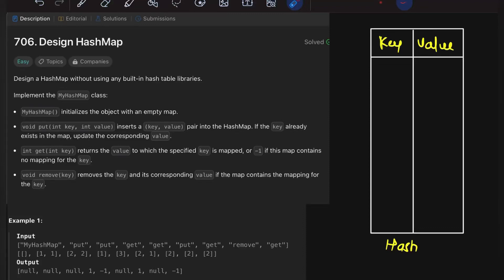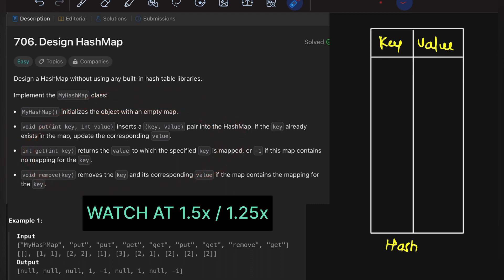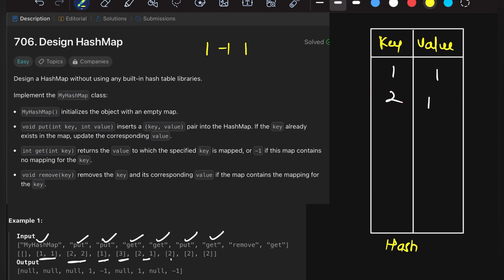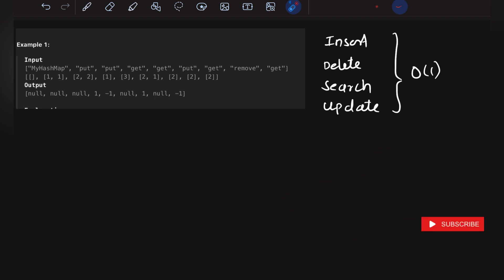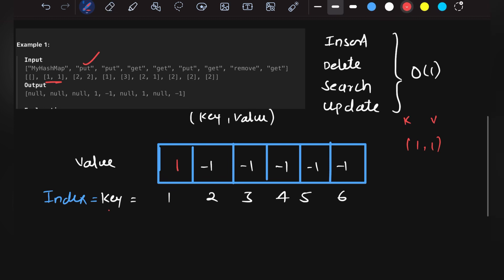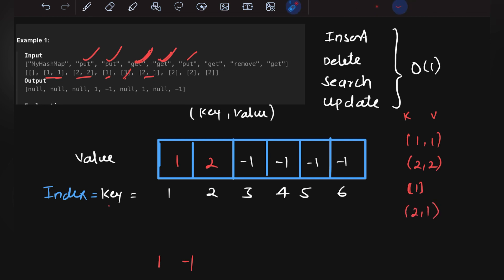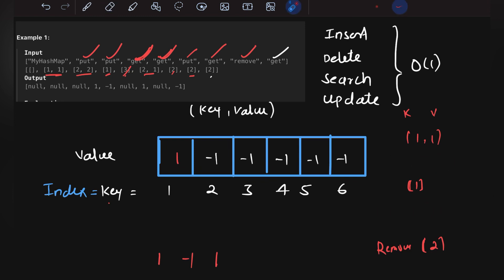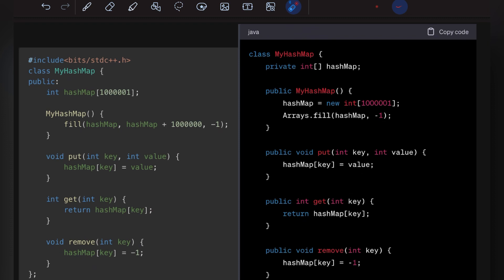706 design hashmap | 706 design hashmap leetcode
Design HasMap CPP JAVA | Leetcode Problem of the day | Leetcode Problem of the day Solution

Hello Folks,

00:00 Question
00:30 Meaning of Question
1:25 Example dry run
3:20 Optimal Solution
8:50 CPP JAVA CODE

Leetcode problem of the day solutions

Design Hashmap Leetcode
706 design leet code solution
Design hash map, leet code solution
706. Leetcode solution.
706. Design hashmap Leetcode